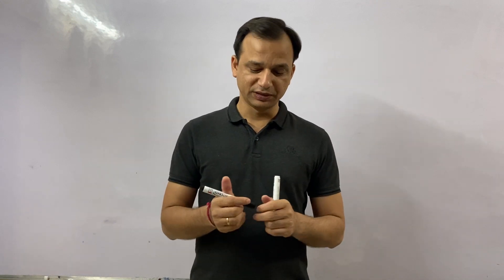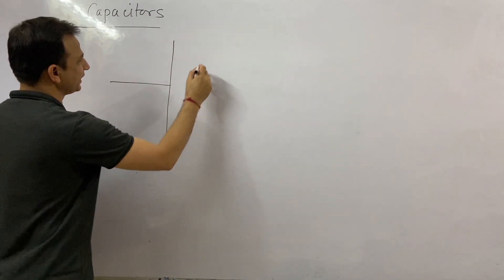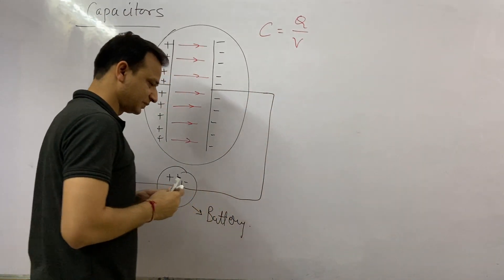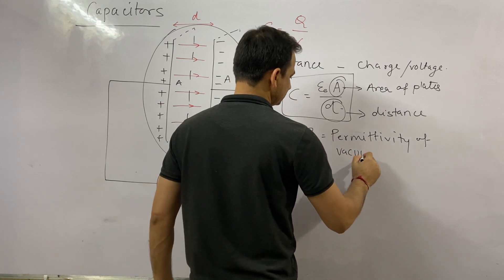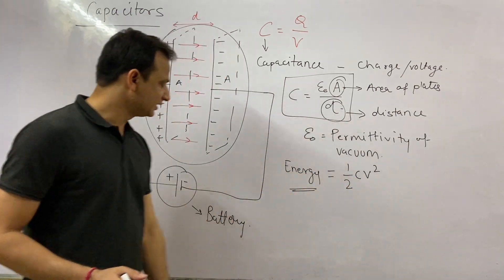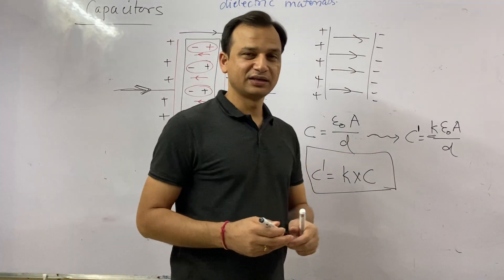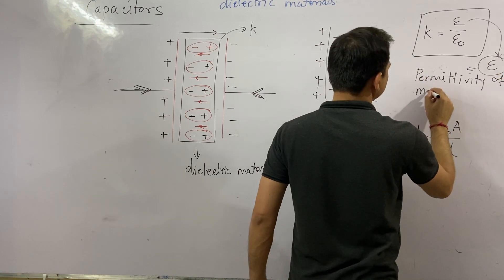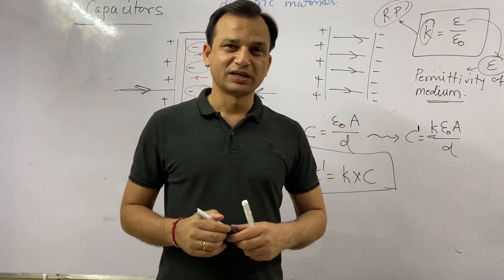IBDP Physics Unit 11 - Capacitors and energy stored in capacitors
In this video, we will start with a brief introduction to capacitors, explaining their basic structure, working principle, and types. We will discuss popular capacitor types such as electrolytic capacitors, ceramic capacitors, tantalum capacitors, and more, explaining their characteristics, advantages, and limitations.

We will then dive into the concept of energy stored in capacitors. You will learn how capacitors store energy in the form of electric fields when charged and release that energy when discharged. We will explain the mathematical formula for calculating the energy stored in a capacitor and discuss factors that affect the amount of energy a capacitor can store, such as capacitance, voltage, and dielectric material.

Furthermore, we will discuss practical applications of capacitors in electronic circuits, including their use in smoothing circuits, coupling and decoupling circuits, timing circuits, filters, and energy storage systems. We will also explore some real-world examples where capacitors play a critical role, such as in power electronics, motor control, audio circuits, and more.

Throughout the video, we will provide practical demonstrations and visual aids to help you better understand the concepts. Whether you're a beginner or an experienced electronics enthusiast, this video will provide you with valuable insights into capacitors and how they store energy in electronic circuits.

Don't miss out on this informative video! Join us on this fascinating journey into the world of capacitors and energy storage!